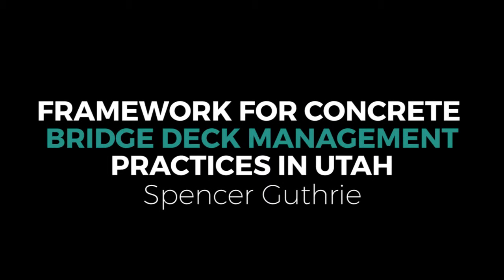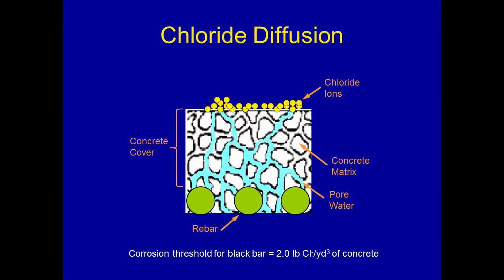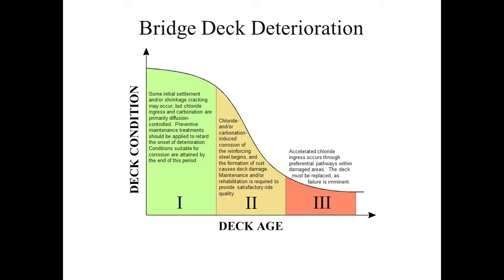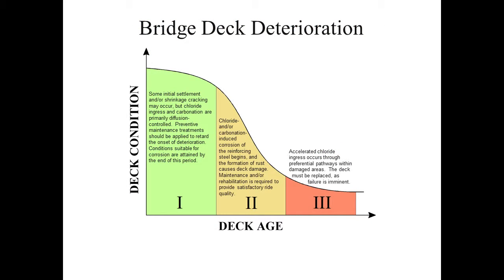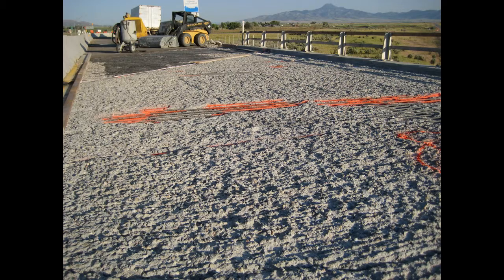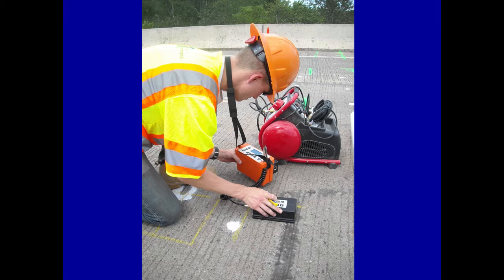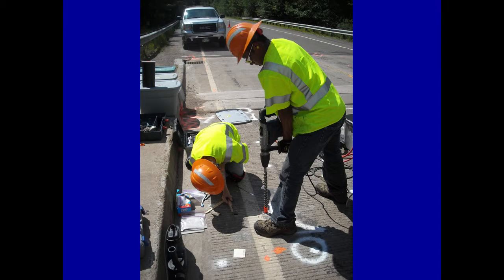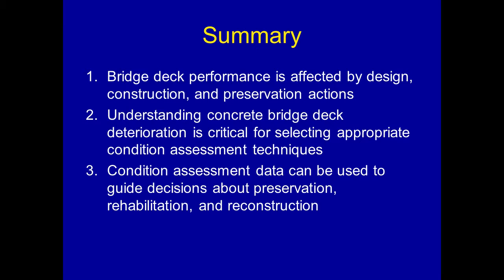Concrete Bridge Deck Management Practices in Utah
13 - WBPP16 - Framework for Concrete Bridge Deck Management Practices in Utah.